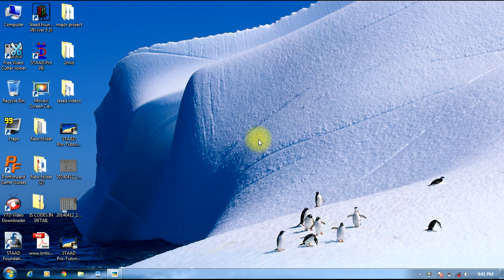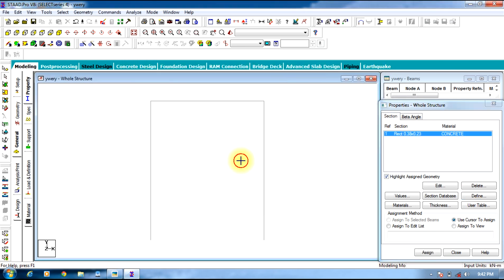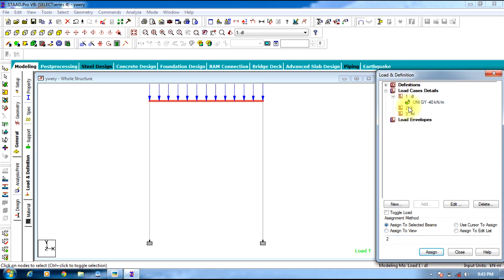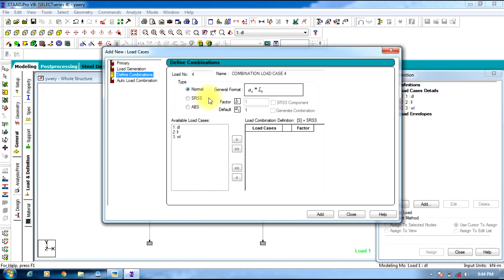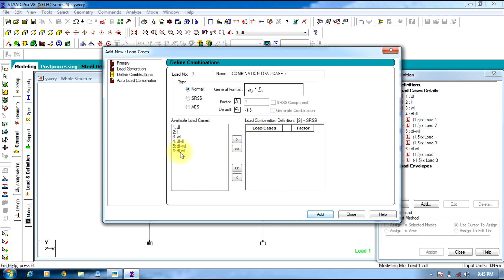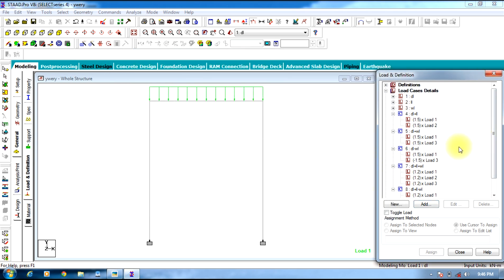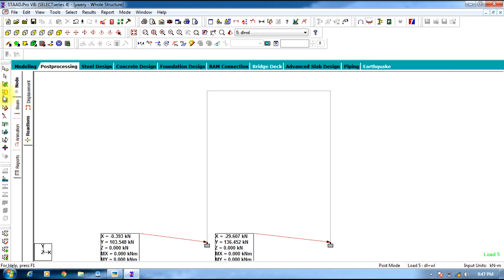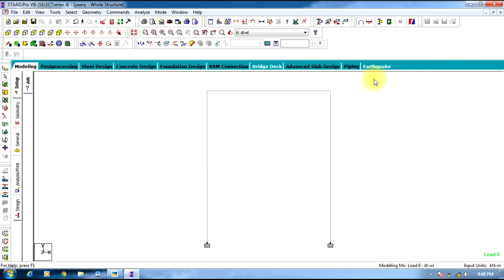STAAD Pro Tutorials Load combinations 1-Day 6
Load combinations:
1)1.5(DL+LL)
2)1.5(DL+WL)
3)1.5(DL-WL)
4)1.2(DL+LL+WL)
5)1.2(DL+LL-WL)

Where DL- DEAD LOAD
          WL- WIND LOAD
           LL- LIVE LOAD
            Factor of safety: 1.5 & 1.2